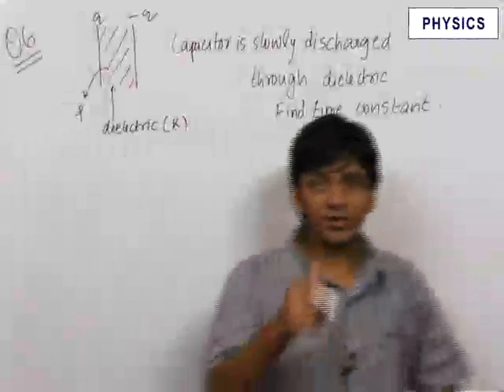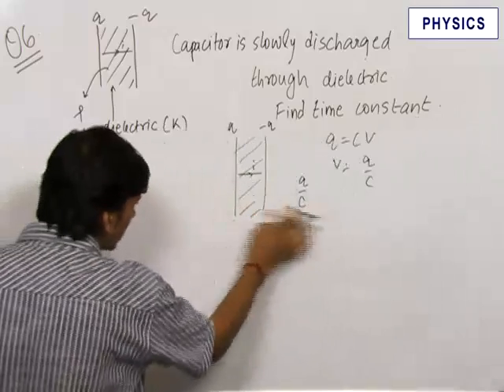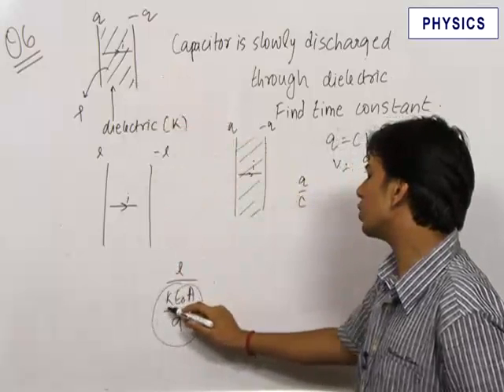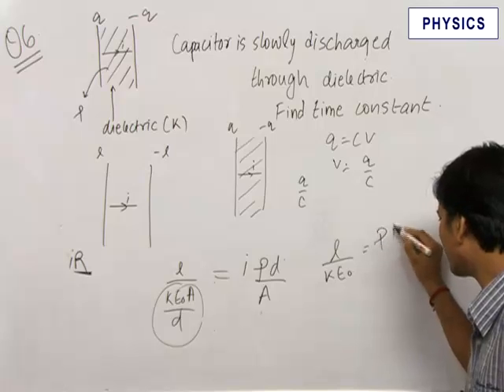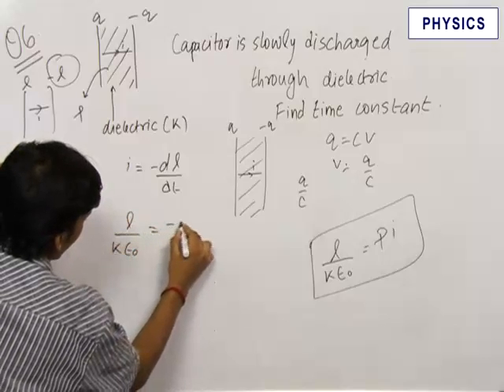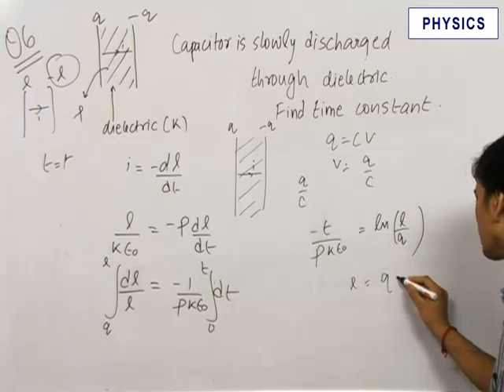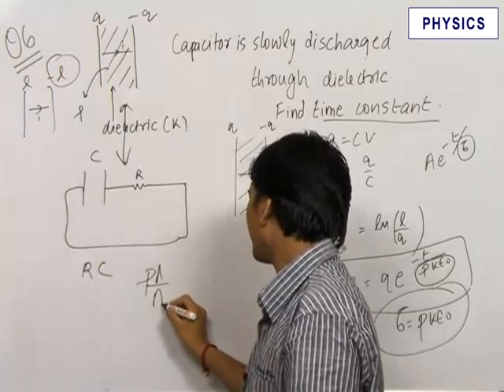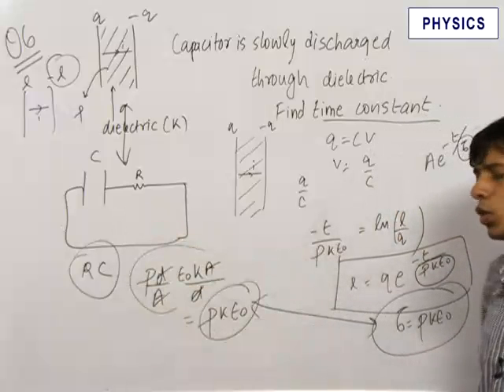Solved problem of Current Electricity